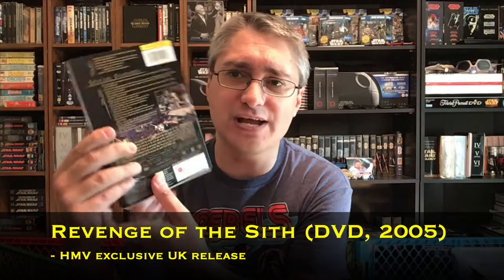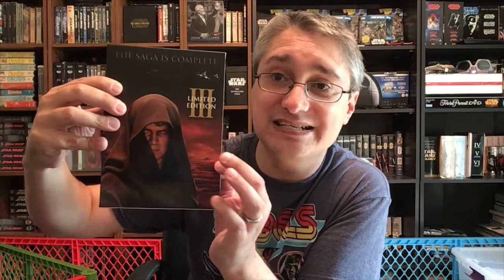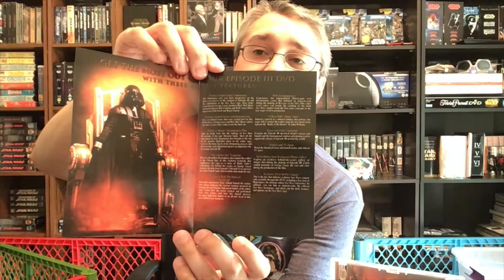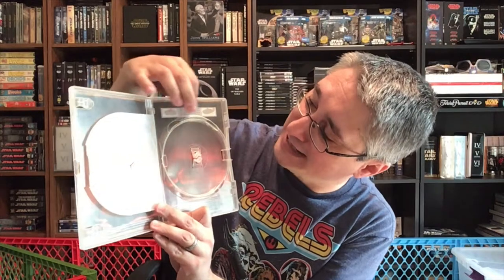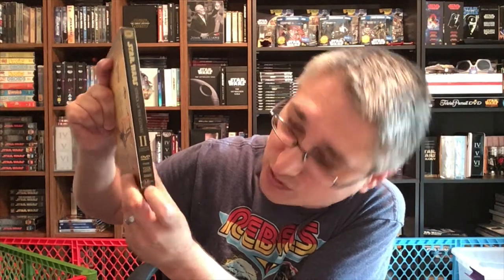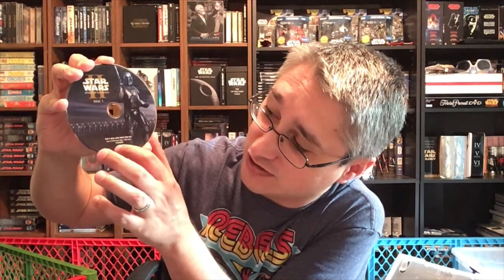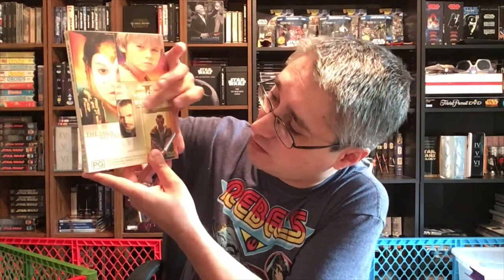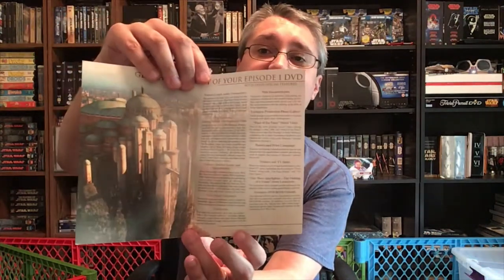From the Star Wars Home Video Library #330: Australian EzyDVD Exclusive Prequel DVDs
This episode of From the Star Wars Home Video Library focuses upon the EzyDVD exclusive versions of the Prequel Trilogy on DVD from Australia.